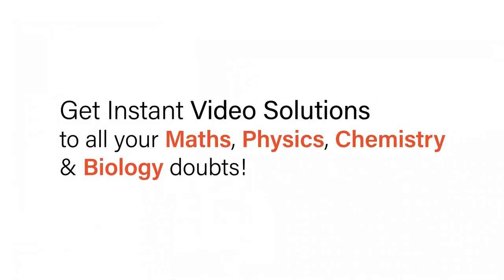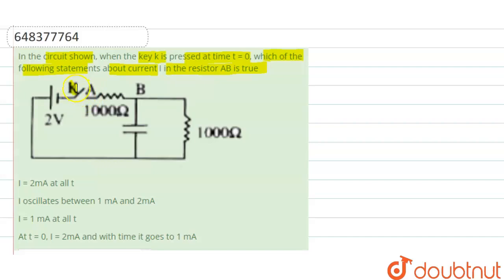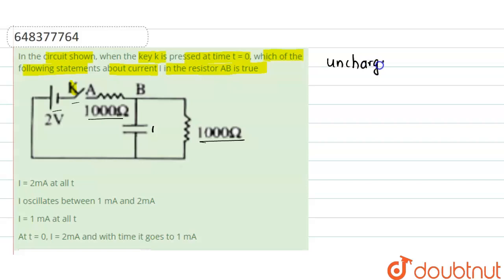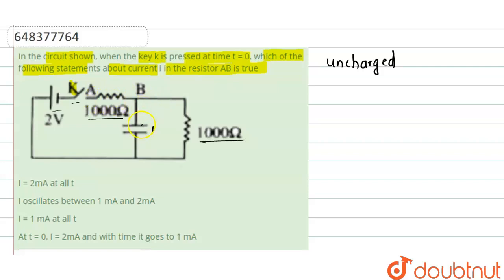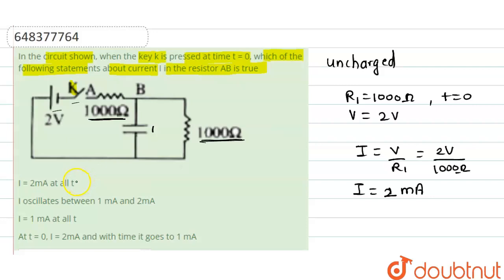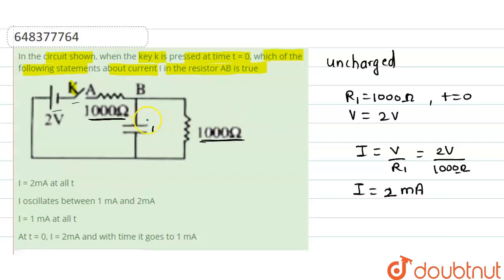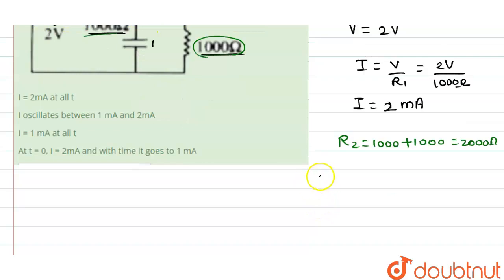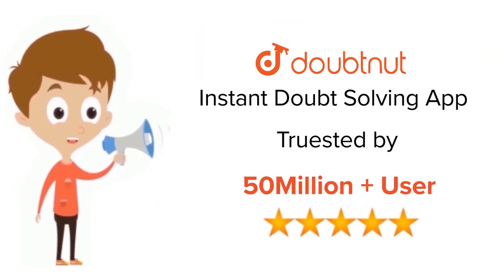In the circuit shown, when the key k is pressed at time t = 0, which of the following statements...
In the circuit shown, when the key k is pressed at time t = 0, which of the following statements about current I in the resistor AB is true
Class: 12
Subject: PHYSICS
Chapter: CURRENT ELECTRICITY
Board:IIT JEE

👉 Have Any Query? Ask Us.